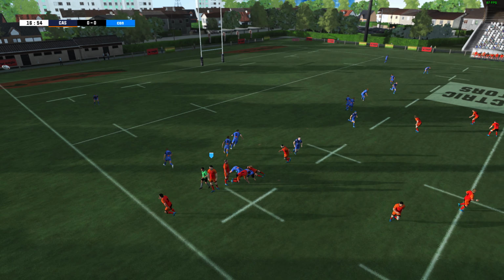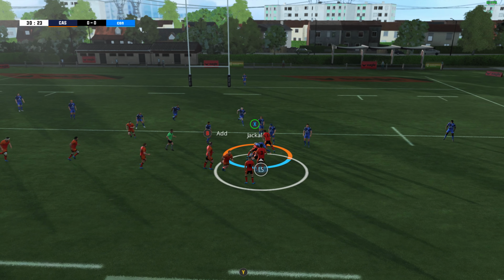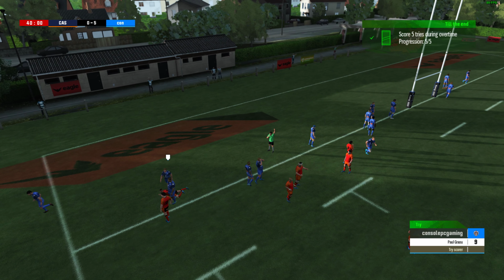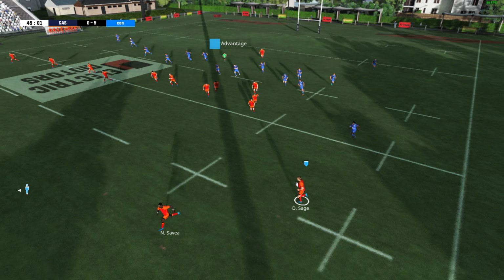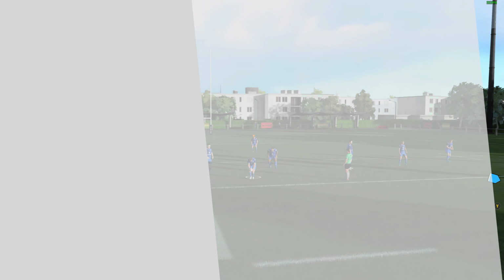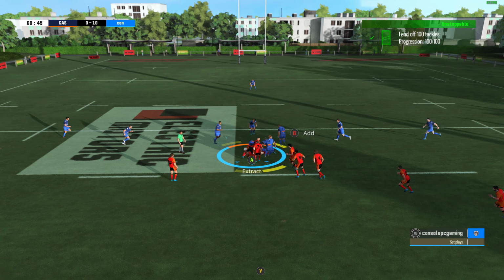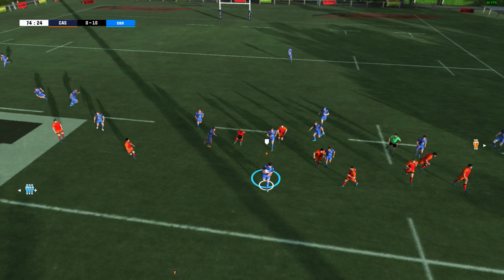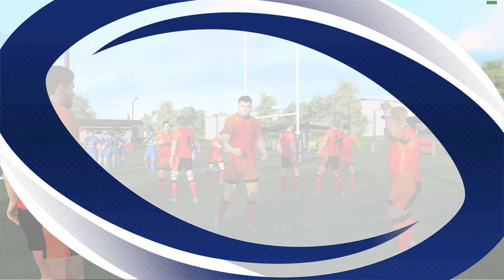Rugby 22 PC Career Mode Set up and Match 1 Castres vs Consolepcgaming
Console PC Gaming - We have hundreds of Gaming Videos for all Platforms